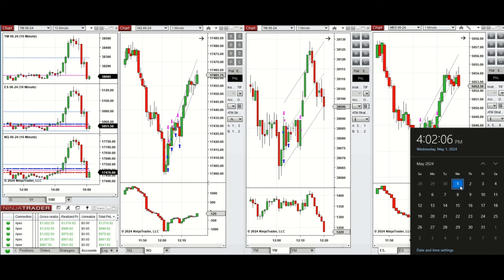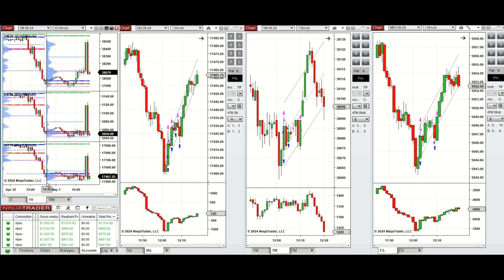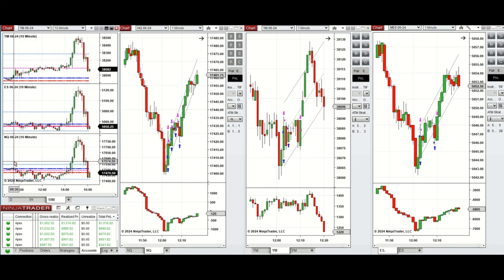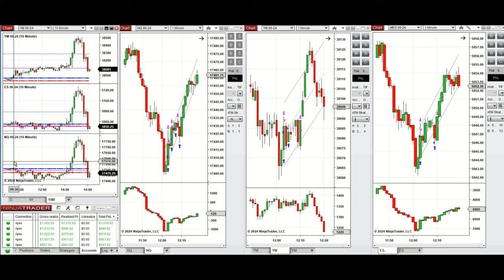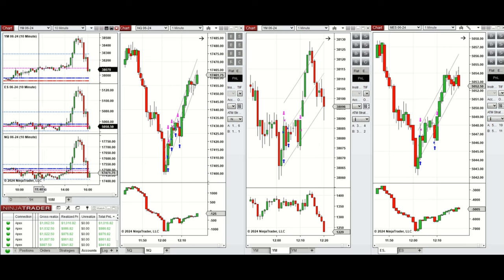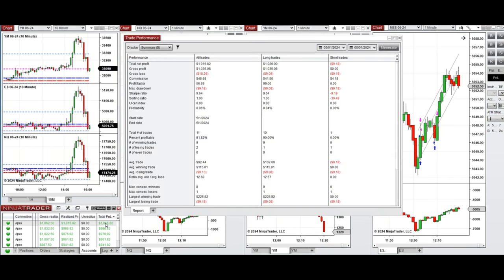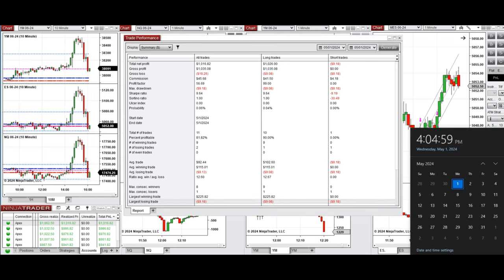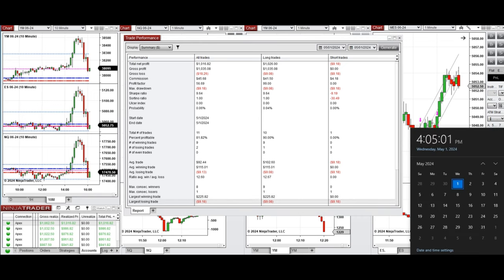Price Action Algo Trading Journal: Nasdaq, Dow Jones, and S&P500 Futures - 1 May 2024